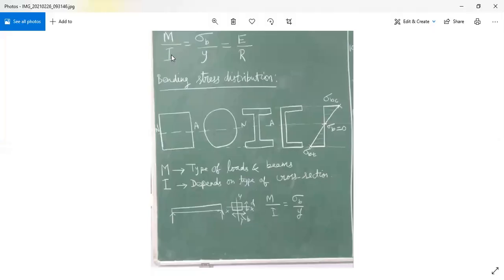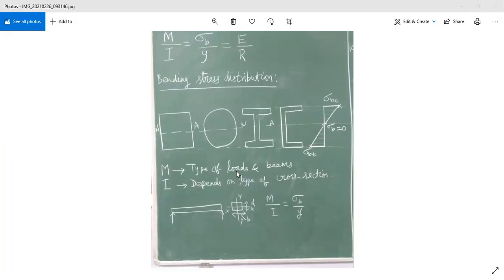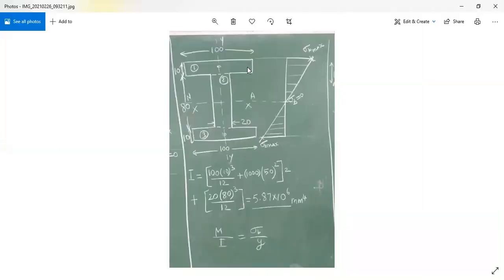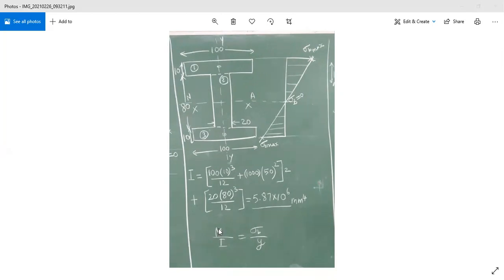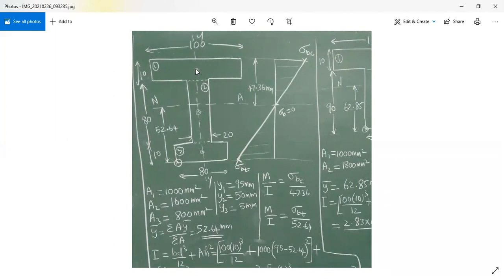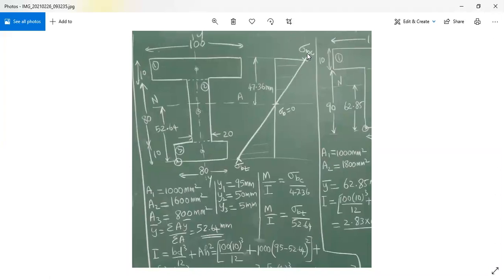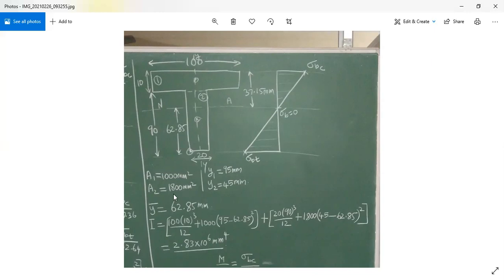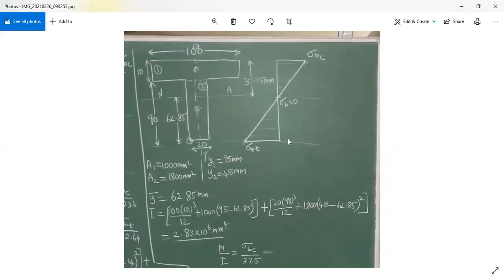LECTURE 17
Bending stresses in beams of unsymmetrical sections